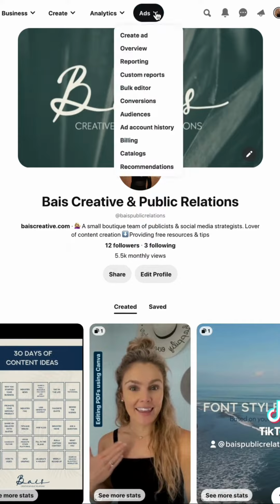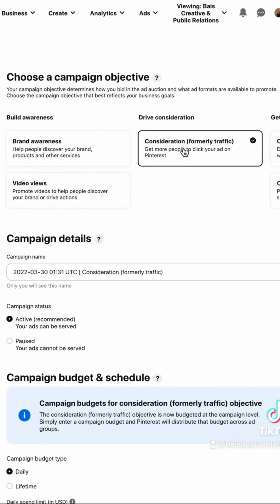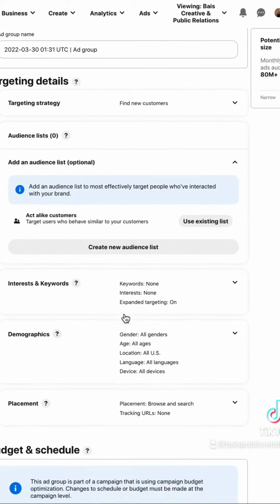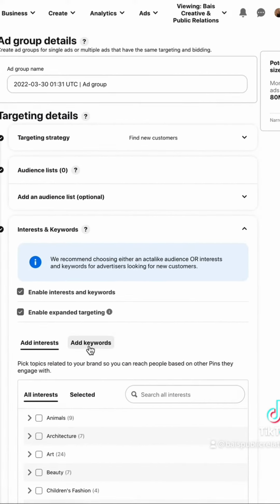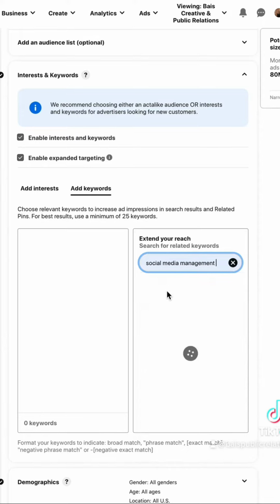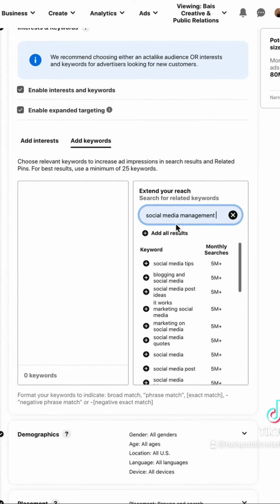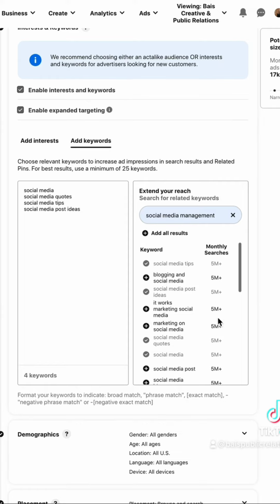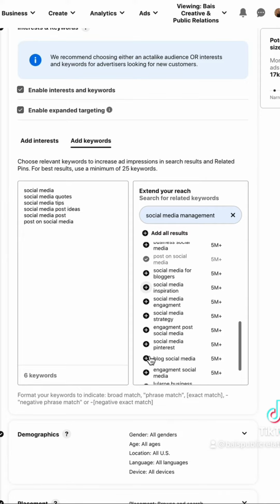How To Use Pinterest Keyword Tool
Pinterest keyword search is the MOST important SEO strategy to incorporate to increase visibility for your brand within the platform. ⁣
How to use Pinterest’s keyword tool: ⁣
-Ads ➡️ create ad ⁣
-Consideration, xformerly traffic ➡️ click continue⁣
-Select find new customers ➡️ open interests & keywords ⁣
-Add keywords ➡️ use search bar to search within your niche ⁣
Make sure to work your keywords into both your title and description when posting. ⁣